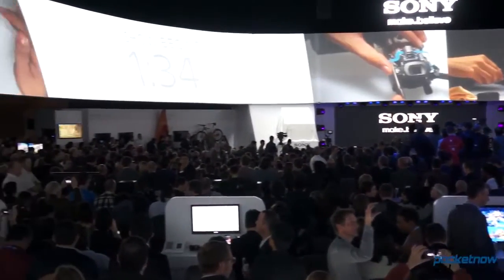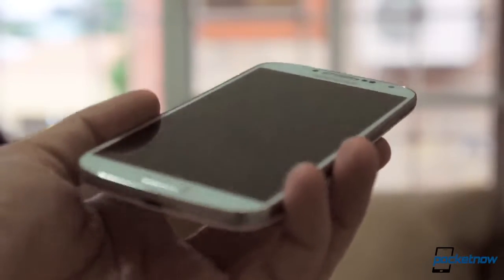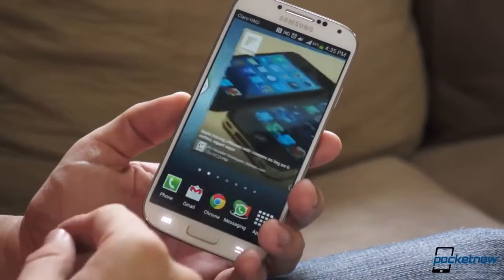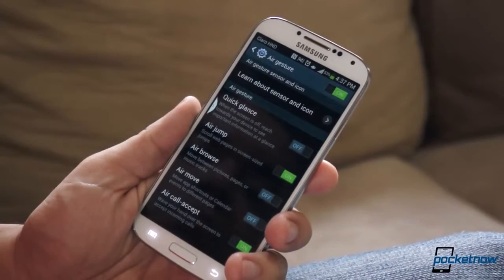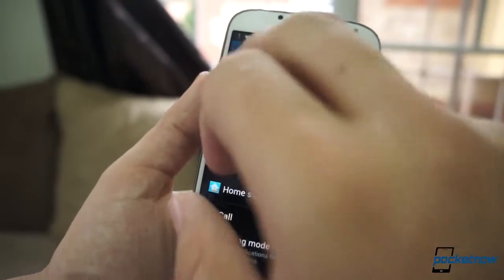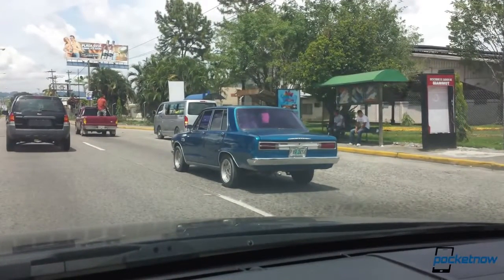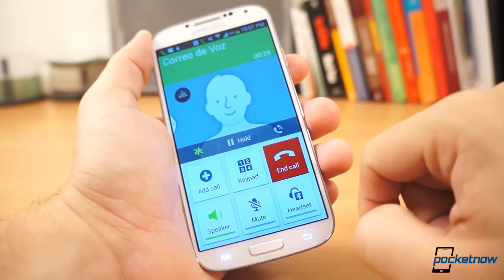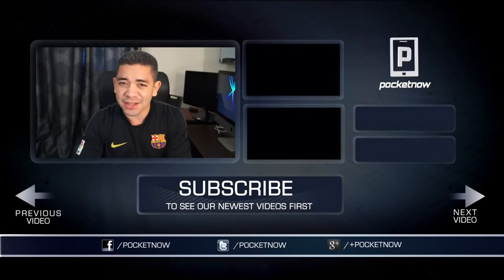Samsung Galaxy S 4 After The Buzz, Episode 24